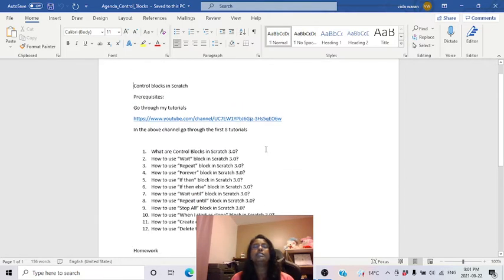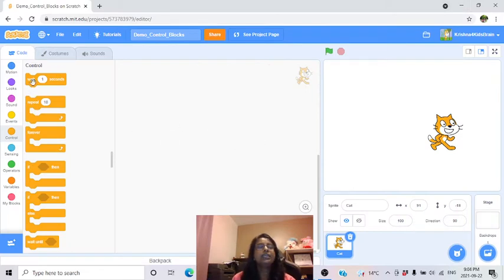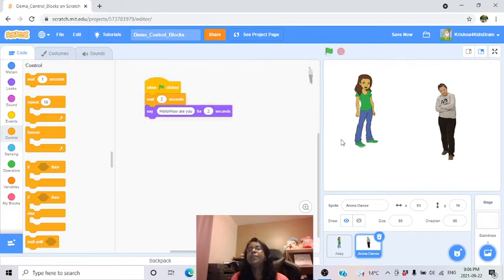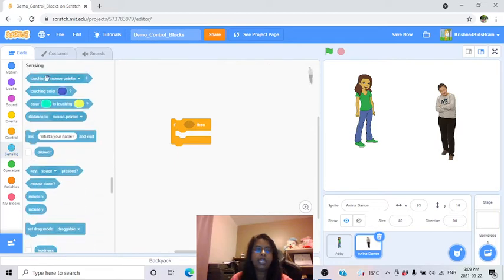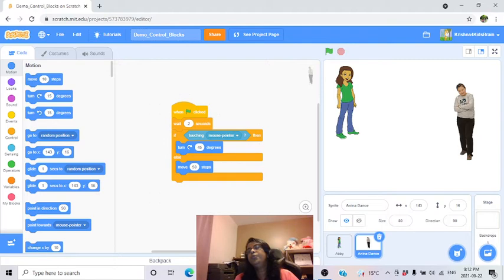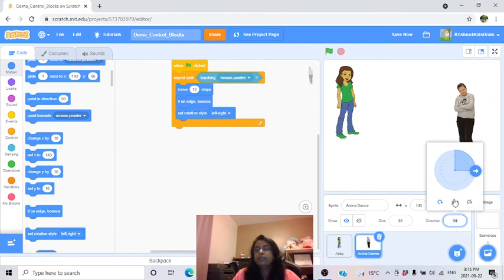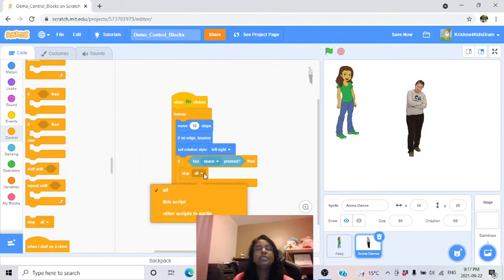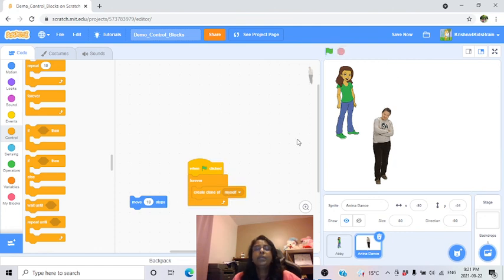Tutorial - 9 Control blocks in Scratch 3.0 for beginners by Vida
Prerequisites:
Go through my tutorials
In the above channel go through the first 8 tutorials

1. What are Control Blocks in Scratch 3.0?
2. How to use “Wait” block in Scratch 3.0?
3. How to use “Repeat” block in Scratch 3.0?
4. How to use “Forever” block in Scratch 3.0?
5. How to use “If then” block in Scratch 3.0?
6. How to use “If then else” block in Scratch 3.0?
7. How to use “Wait until” block in Scratch 3.0?
8. How to use “Repeat until” block in Scratch 3.0?
9. How to use “Stop All” block in Scratch 3.0?
10. How to use “When I start as clone” block in Scratch 3.0?
11. How to use “Create clone of myself” block in Scratch 3.0?
12. How to use “Delete this clone” block in Scratch 3.0?

Homework
Login to Scratch
Create a new project
Create a story using control blocks